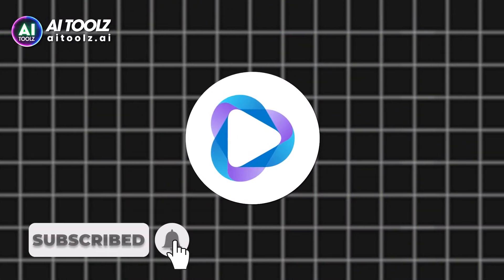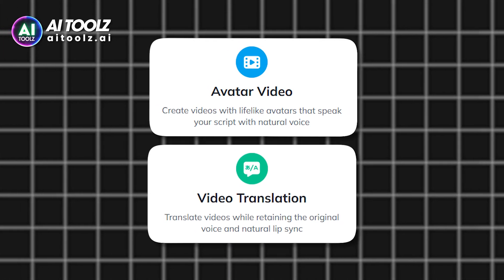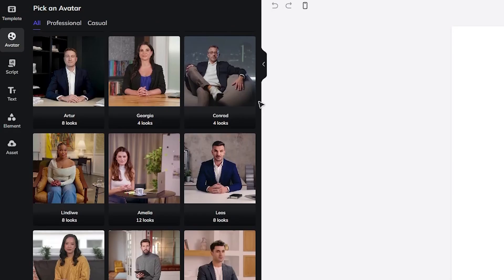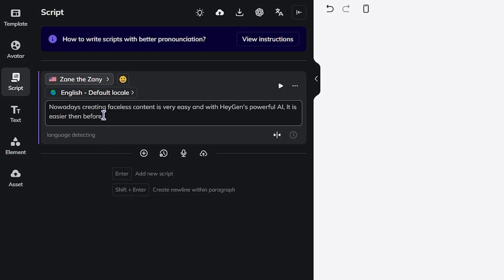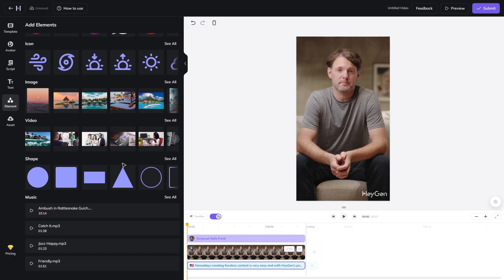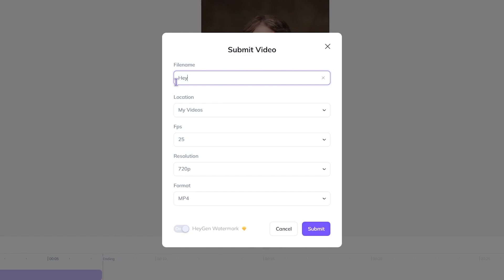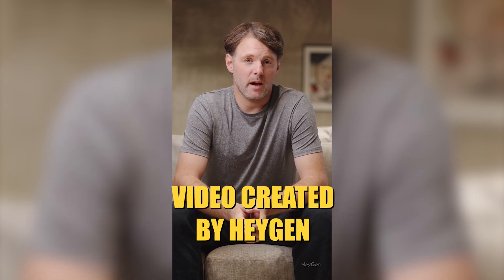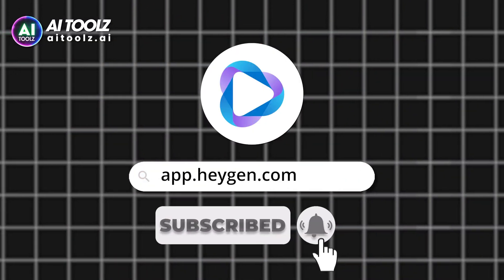This AI Tool Makes Content Creation 10x FASTER!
HeyGen is an AI tool that can help you create faceless content without any effort. It has tons of features such as, avatar video and video translation.
Simply click on “create video”. Select what you want to create and the orientation of your video.
Then choose from different AI avatars. Then type your script and select the voice actor. You can also add text, different elements and even background music to your video.
When you're done, submit your video. Then give it a name and adjust the settings and click submit and let the AI do the rest.
With HeyGen you can create content without worrying about actors and their payments.